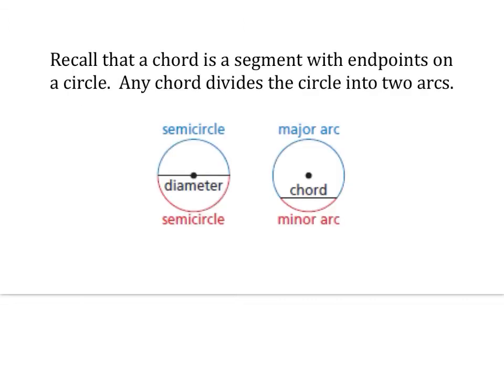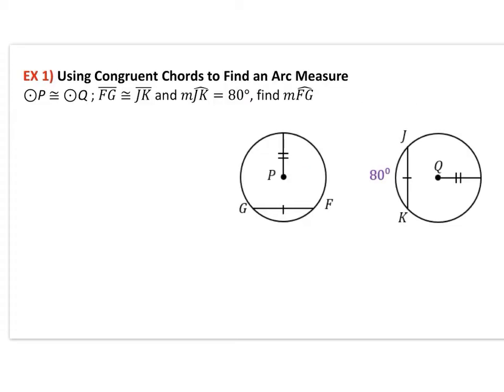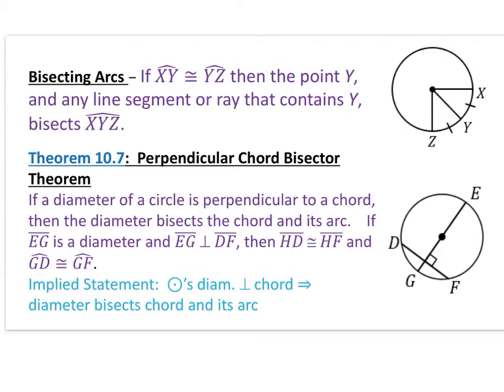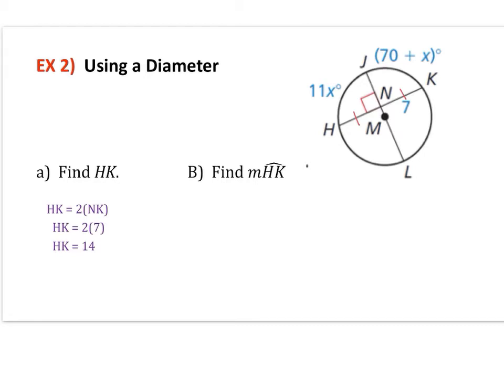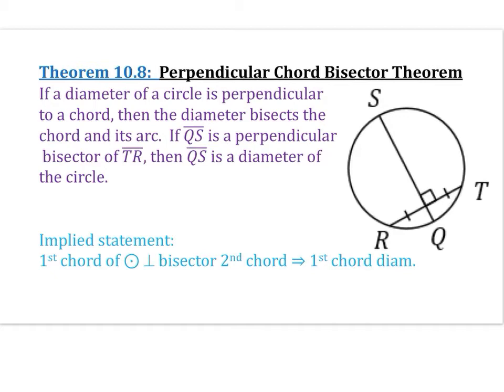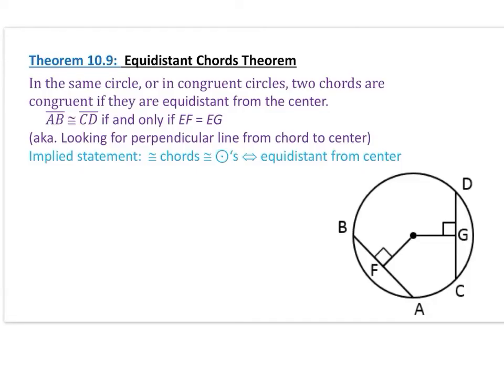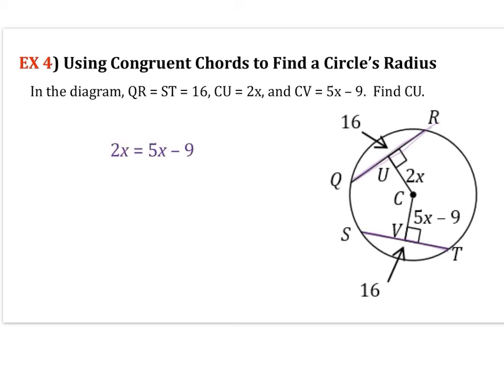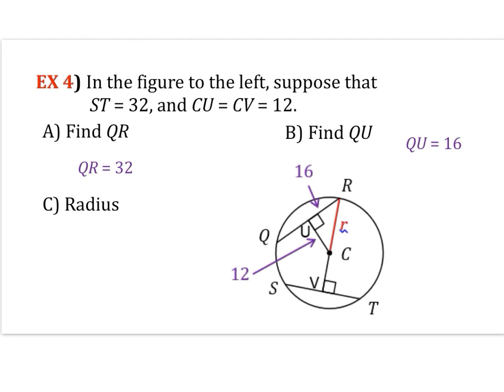N 10.3 Using Chords